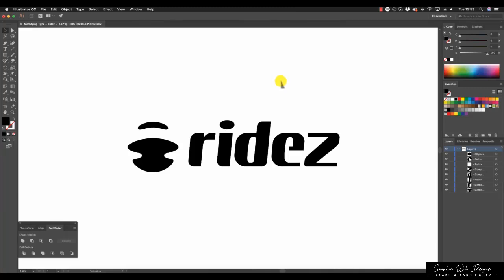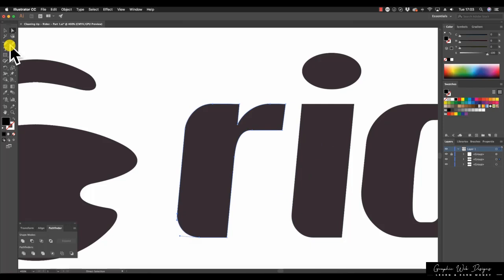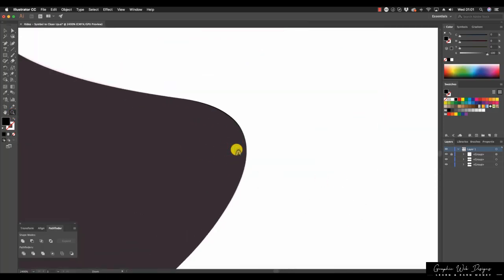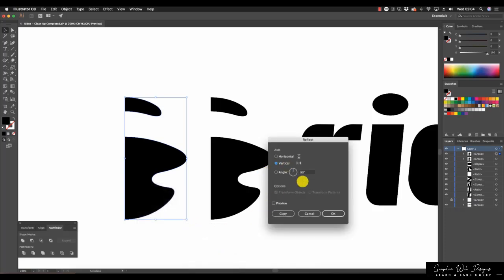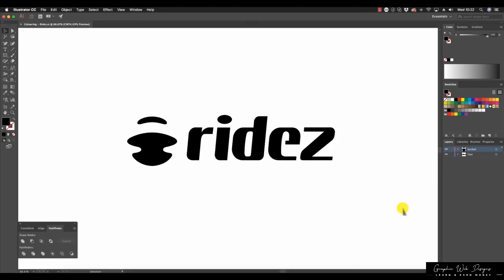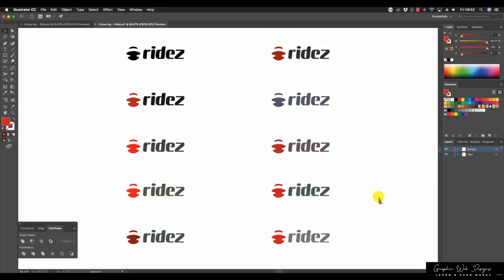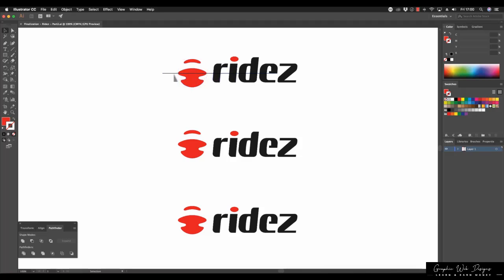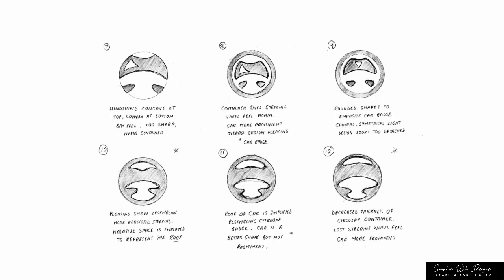Create a logo Design Nice Technic in Adobe Illustrator